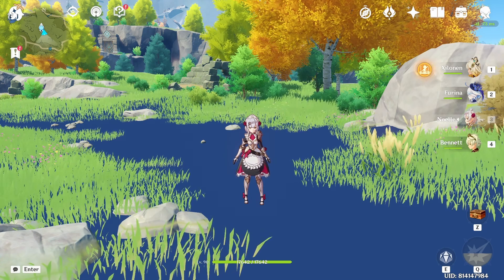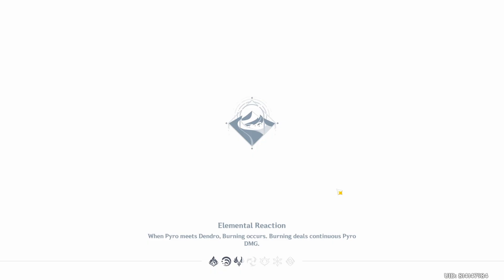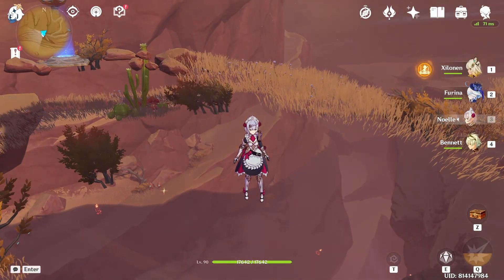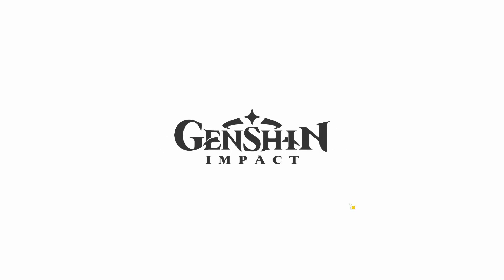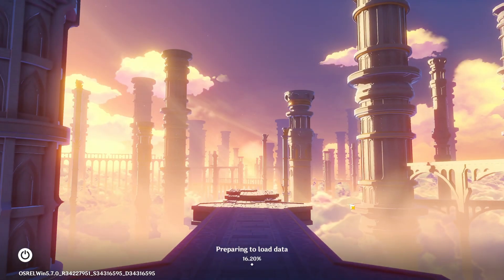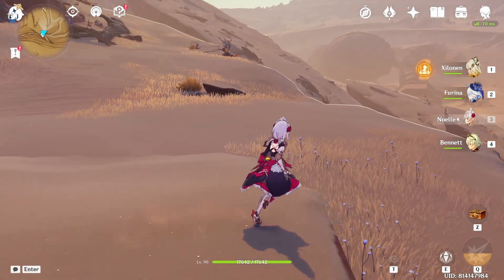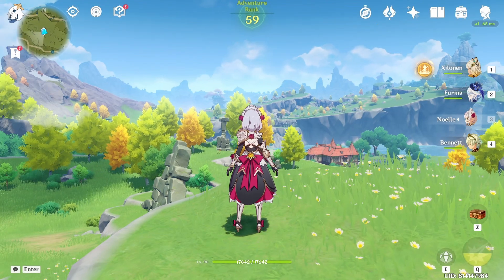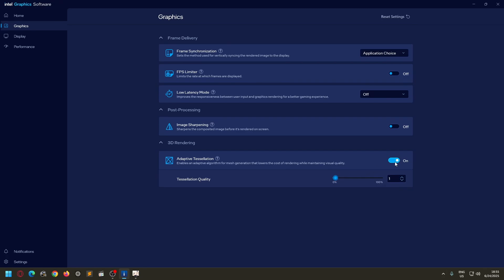FIX Genshin BUG on INTEL ARC B580!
I just want to share how I fixed this glitch I encountered in Genshin Impact with my Intel Arc B580 GPU.

TL;DR - Turn off ADAPTIVE TESSELLATION or set to anything higher than 0%

Hope that helps you somehow.

I believe these don't matter but if you need them somehow for your reference:

[ 💻 SPECS ]
CPU: Intel Core i5-12400
GPU: Intel Arc B580
Mobo: ASUS H610M-D D4
RAM: 32GB

[ 🎮 GAME SETTINGS ]
Display Mode: 1920x1080 Fullscreen
FPS: 60
V-Sync: On
Render Resolution: 1.5
Shadow Quality: High
Visual Effects: High
SFX Quality: High
Environment Detail: High
Anti-Aliasing: FSR2
Volumetric Fog: On
Reflections: On
Motion Blur: Extreme
Bloom: On
Crowd Density: High
Co-Op Teammate Effects: On
Subsurface Scattering: High
Anistropic Filtering: 16x